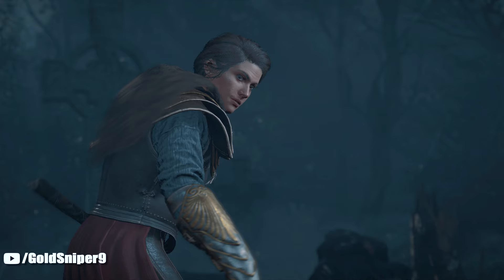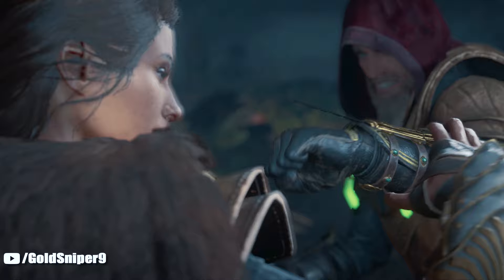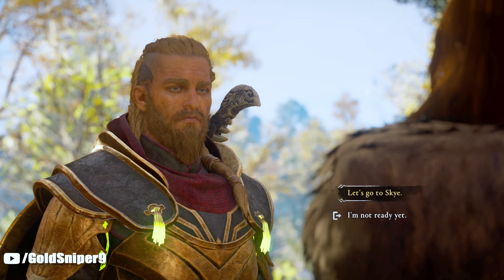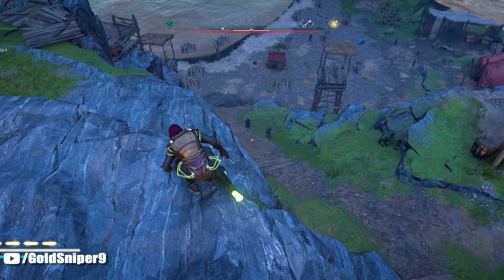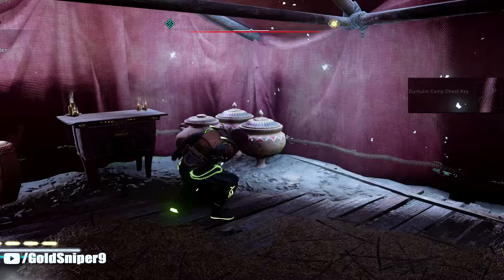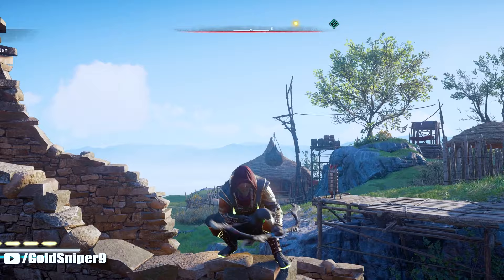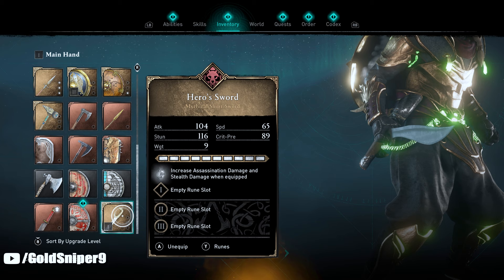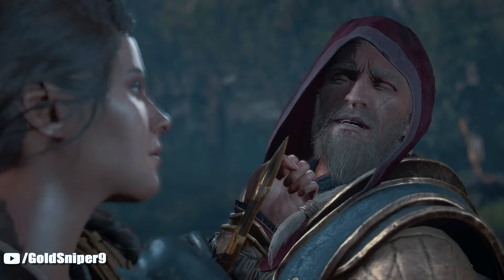AC Valhalla - How To Find Legendary Hero's Sword In Assassin's Creed Valhalla (One-Handed Sword)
▼Assassin's Creed Valhalla Twitch bonus here▼

Far Cry 6 | How To Farm Industrial Circuits & Resources Fast In Far Cry 6 (Far Cry Tips And Tricks)

Far Cry 6 - How To Find SECRET STASH LOCATION In MALAGUA Special Operation Map (Tips & Tricks)